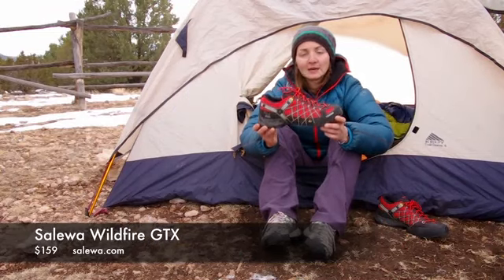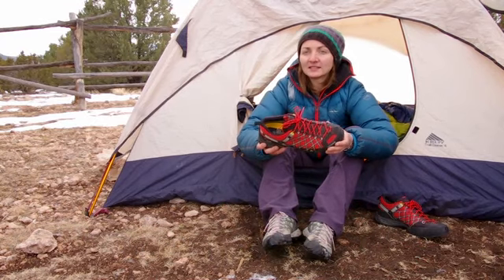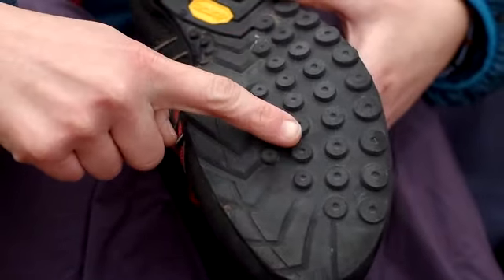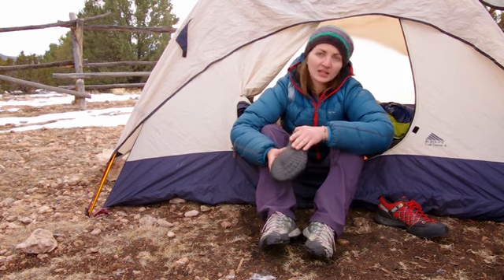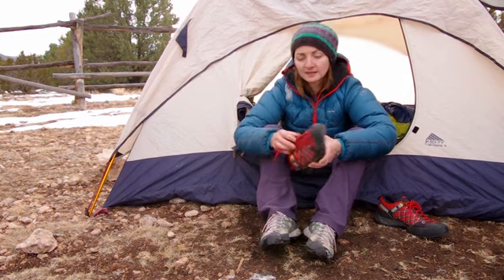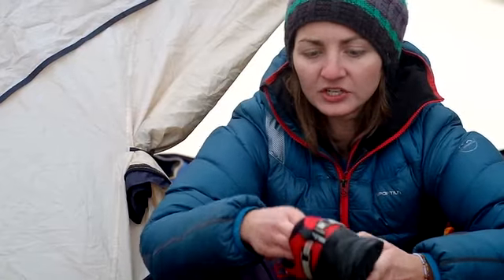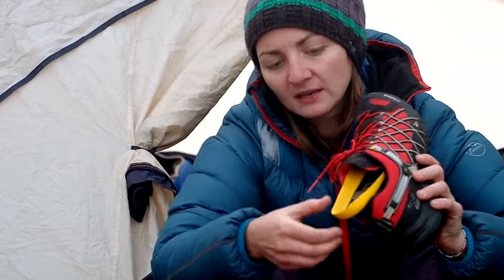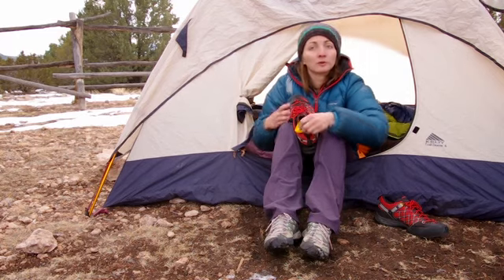Climbing magazine Editors' Choice 2013: Salewa Wildfire GTX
About 350 climbing and outdoor products were tested in consideration for Climbing magazine's 2013 Gear Guide. The Salewa Wildfire GTX impressed us with its perfect balance of stickiness when climbing and comfort when hiking.